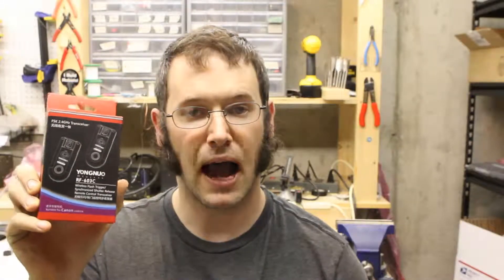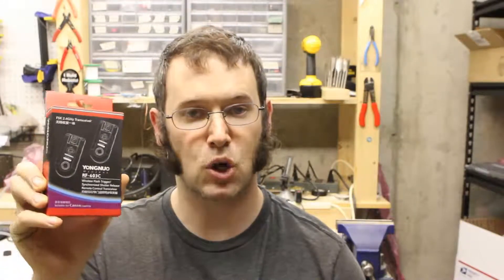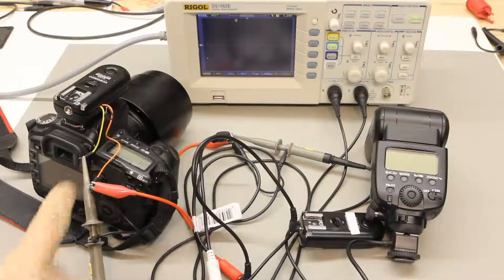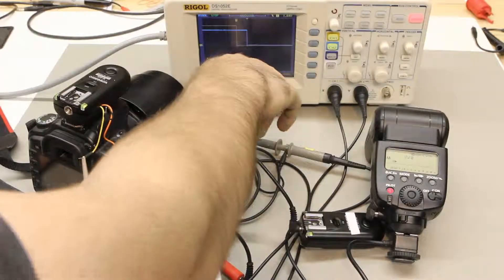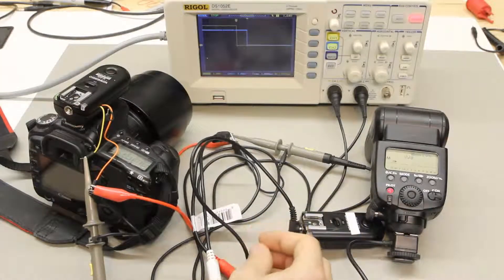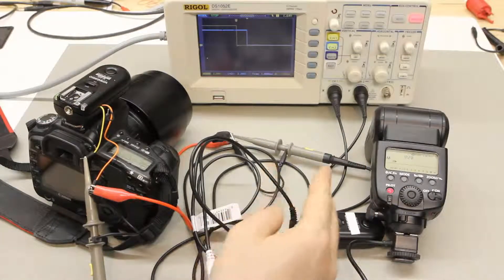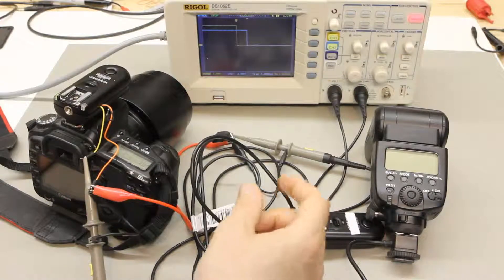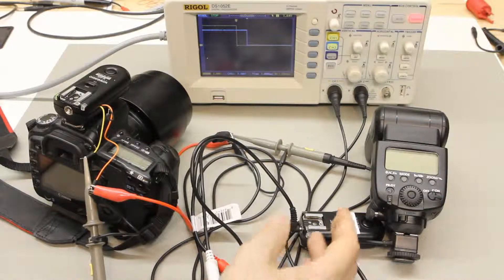TPB #21 - Measuring Lag from an RF603C Wireless Flash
This week I measure the lag introduced by using the FR603C wireless flash unit.  (Spoiler Alert.)  The lag turned out to be 1.4 ms with a variance of 0.1 ms.  This is fine for most photography.  It's even fine for some high speed photography like water droplets.  However, it won't work for really high speed photography like bullets where the bullet can travel over 15 inches in this amount of time and have over an inch of variance.

So depending on the type of high speed photography you do you might be able to replace the wires with a wireless flash system, but it's not for everyone.  I'll also point out that this flash doesn't work with the camera axe for various reasons mentioned in last week's post It would be good to test some other wireless trigger systems to see how consistent the amount of lag is between different brands and maybe someday I'll buy another one to test with.